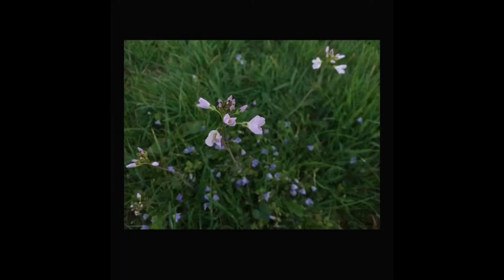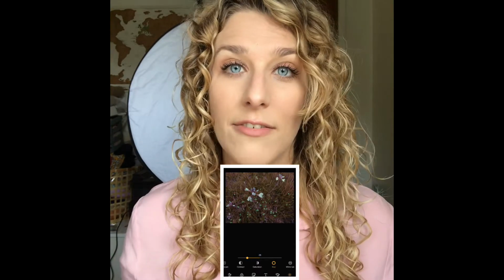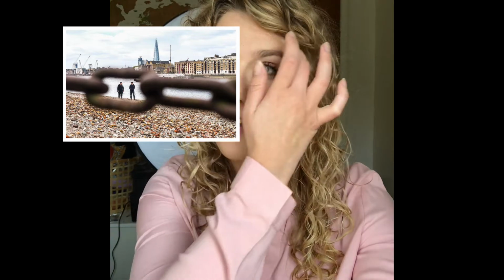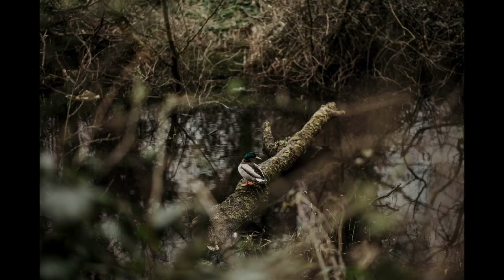Mobile Photography - Workshop 3 - Perspective, tips and tricks.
Hello everyone, welcome back to another online mobile photography workshop. This week we are talking about perspective, photographing things in a new way. I also have some cool tips and hacks for you to take cool creative images.